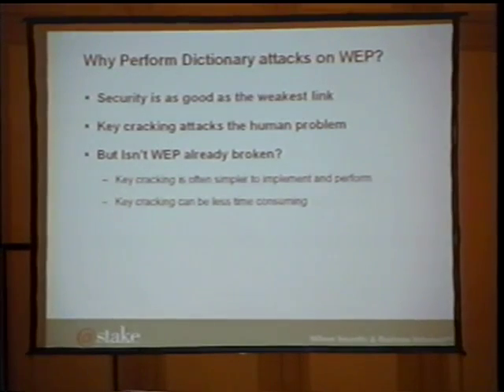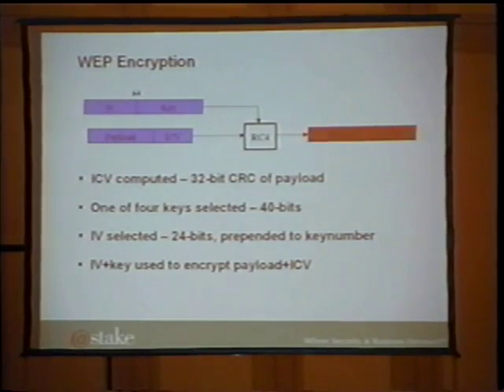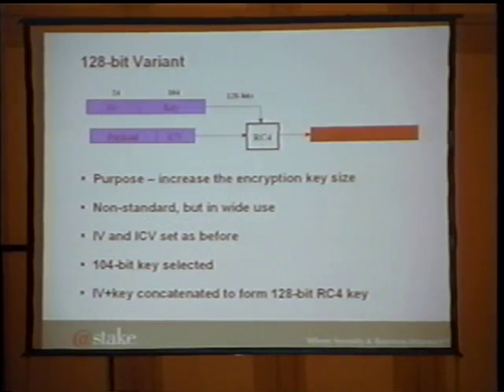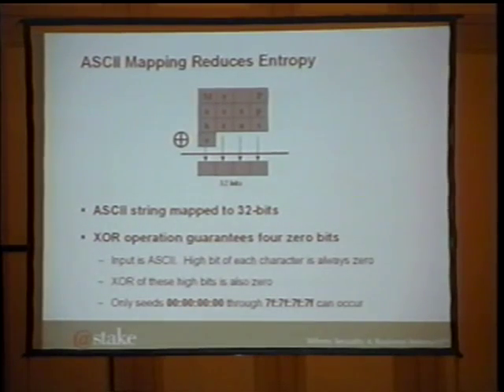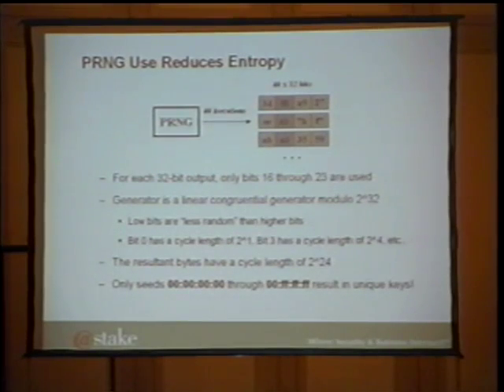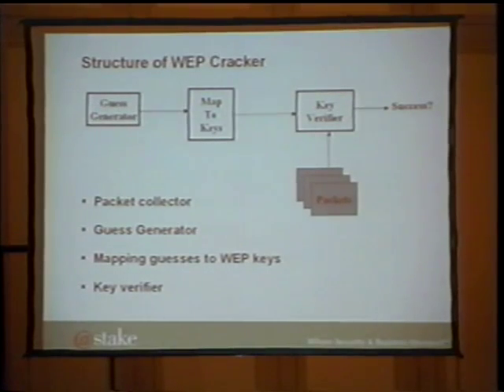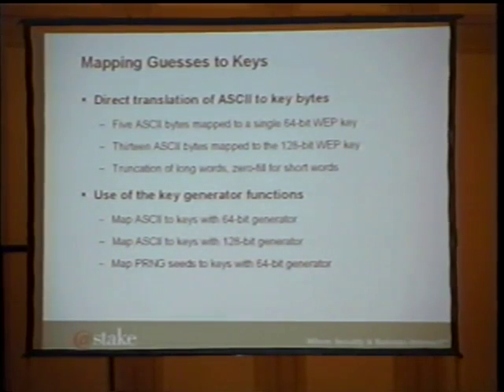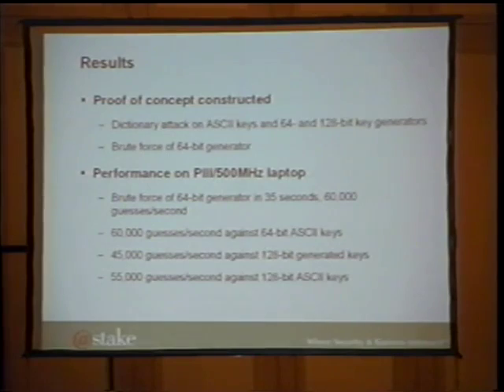Black Hat USA 2001 - Cracking WEP Keys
By: Tim Newsham